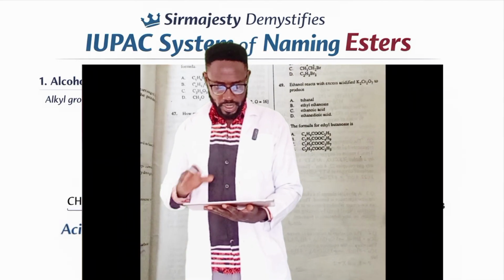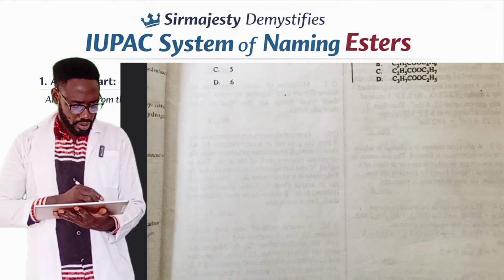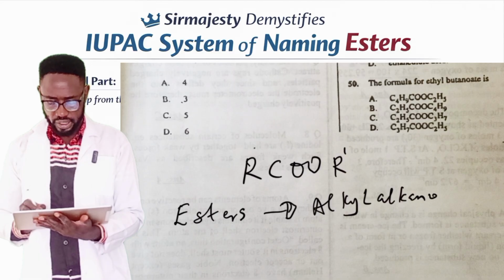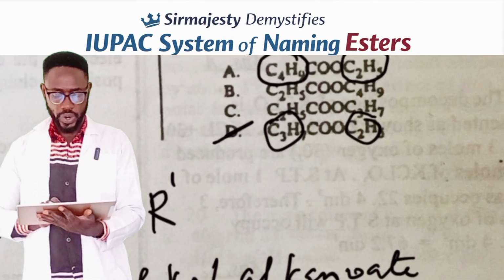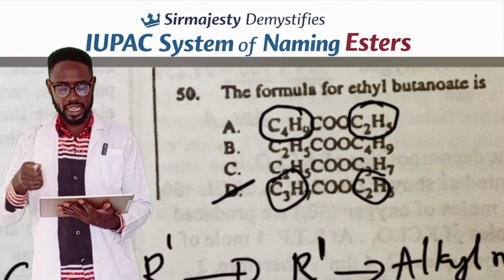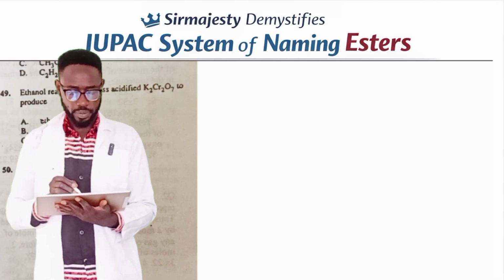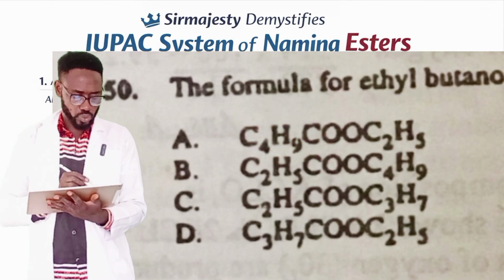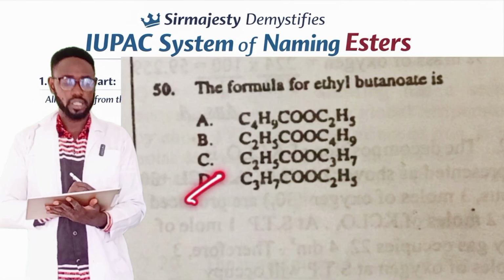IUPAC System of Naming Esters. JAMB 2026 Candidates.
Master the IUPAC System of Naming Esters – JAMB 2026 Made Easy!
In this video, you will learn how to confidently name esters using the correct IUPAC method. We break it down step-by-step so you never get confused in exams again.
🔹 How to identify the alcohol (alkyl) part
🔹 How to identify the acid (alkanoate) part
🔹 Correct naming format: Alkyl + Alkanoate
🔹 Simple to complex examples with clear explanations
🔹 Common mistakes JAMB candidates must avoid
This lesson is designed to help you score full marks in organic chemistry questions.
📌 Perfect for: JAMB, WAEC, NECO candidates
📅 Livestream classes: Every Friday, 8PM